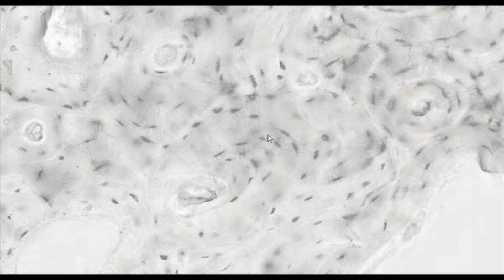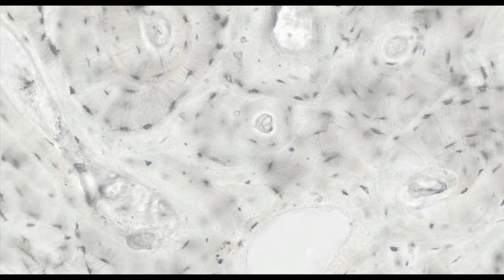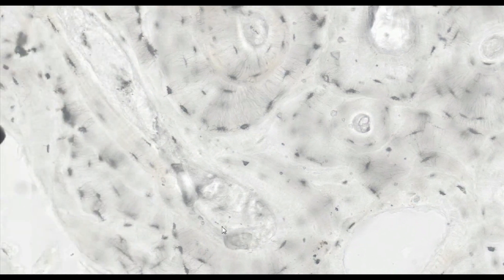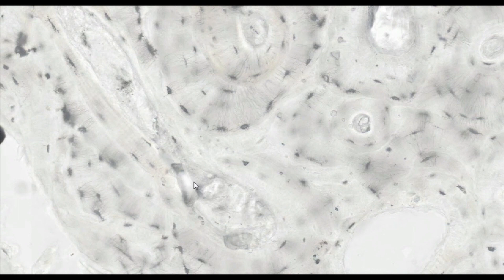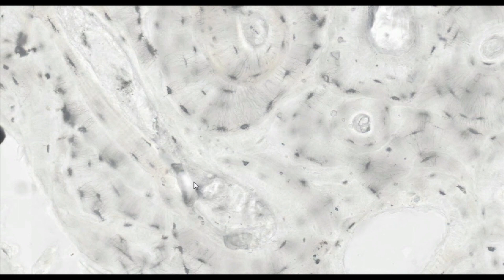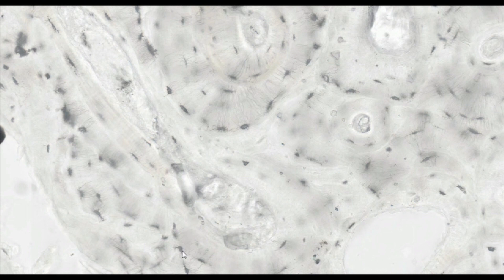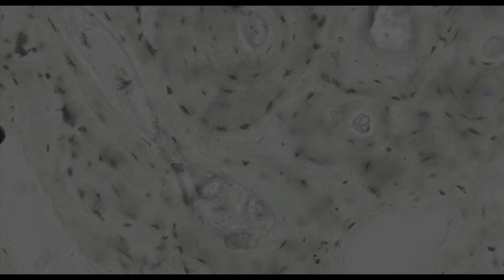Compact Bone - a Ground Section and a Cross-section - PUMS Histology Slides Review Series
Histology slide review showing a ground section and a cross-section of a compact bone.

pums.edu.pl